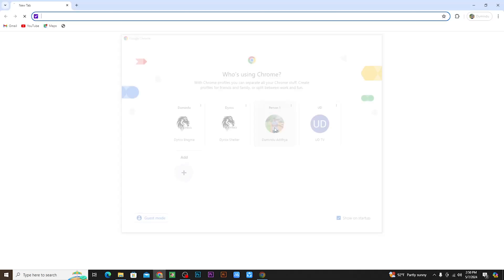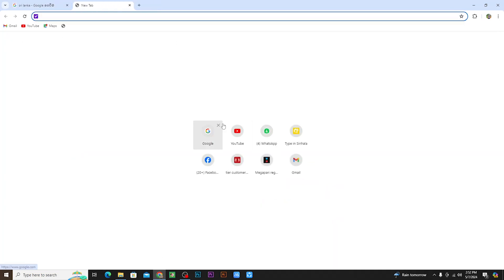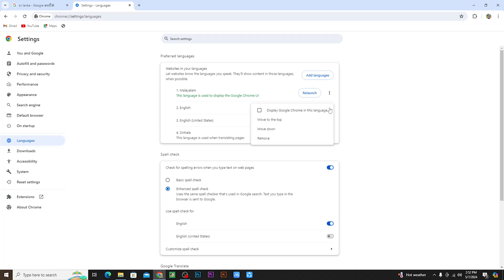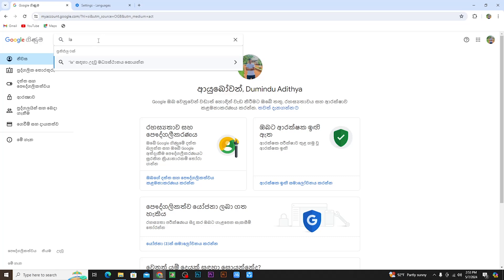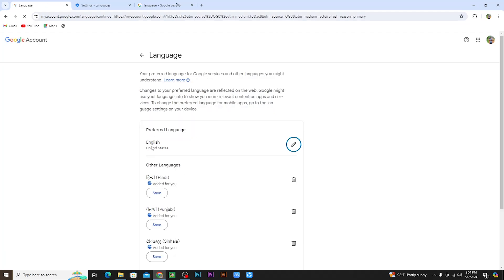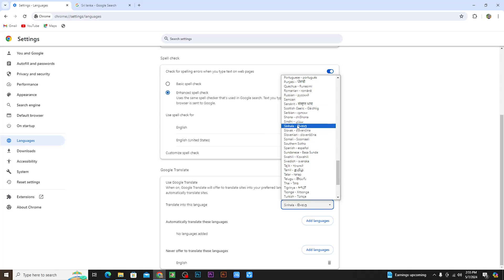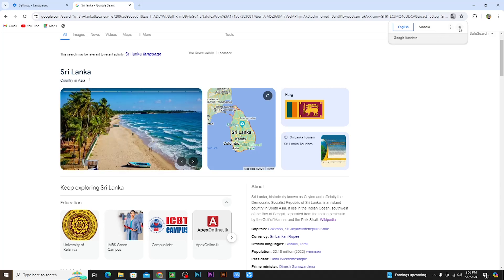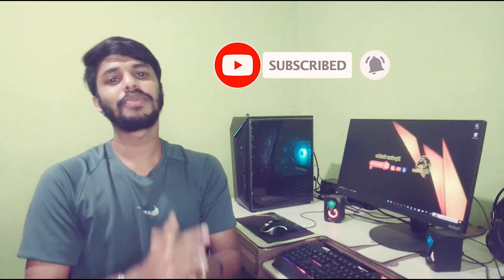How to change the Language in Google | Sinhala | Dyricx Guide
In this video I will teach you How to change the Language in Google.